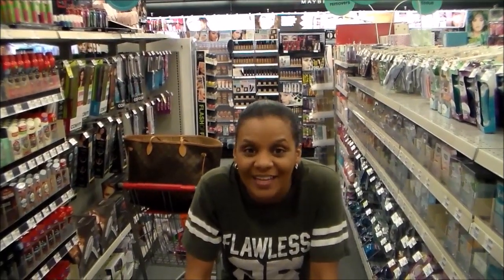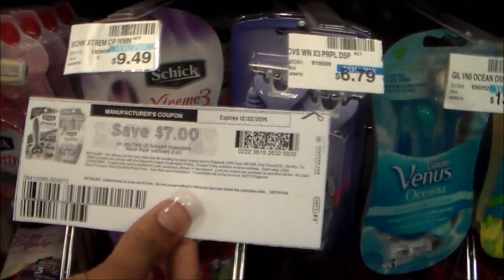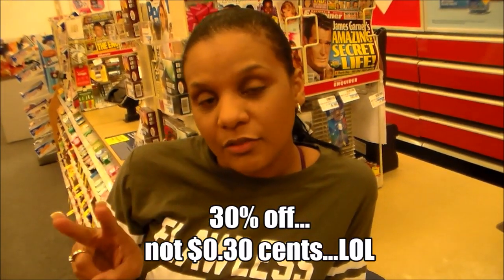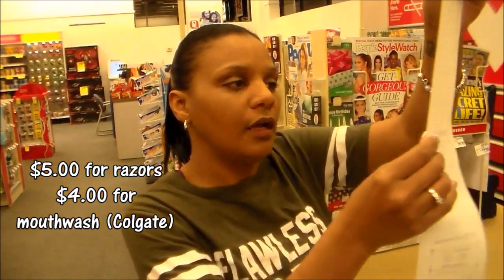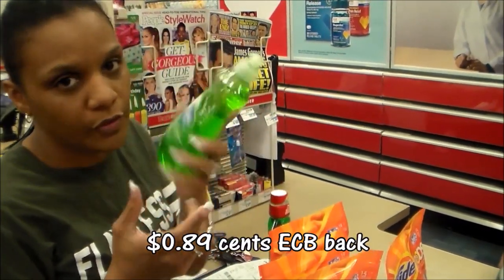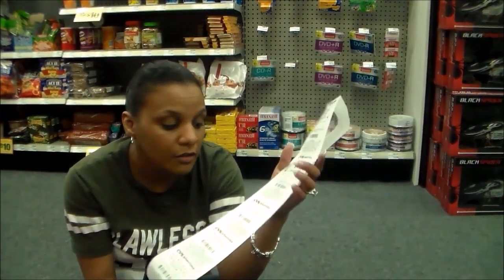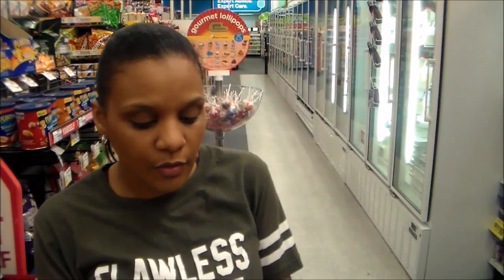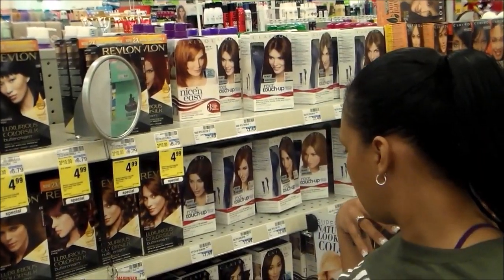CVS In-Store Coupon Shopping 12/13/15 | Couponing With Toni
I'm sorry for the delay. Here you are friends. I went back for round 2 today and I'll post that video later tonight. I have some more stuff to tell you about. xoxo~Toni
Twiiter: CouponwithToni

Mailing Info:
Toni Parrish